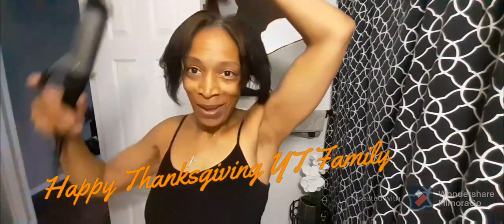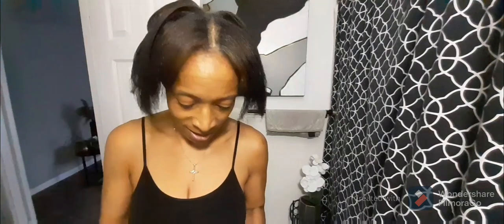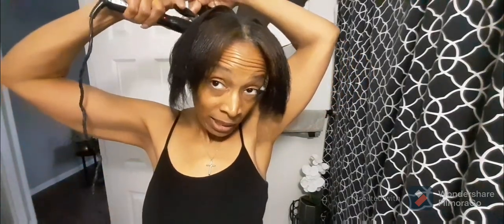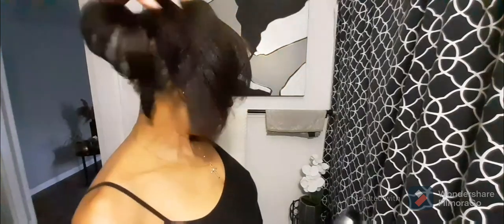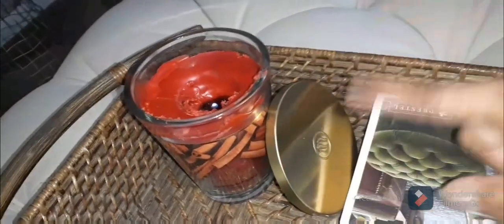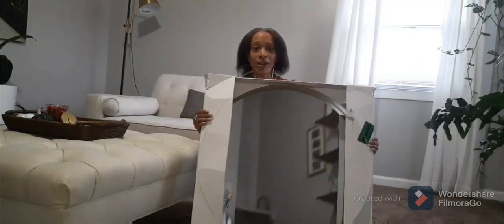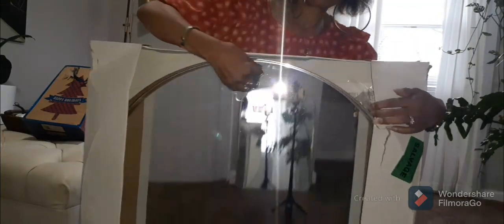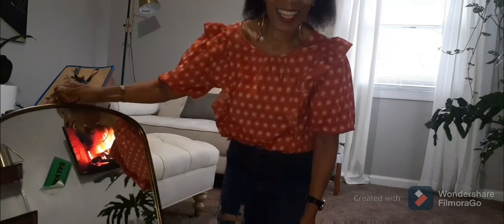HOME STYLING|NEW HAIR| NEW MIRROR(S) HAUL...😁💰|Simply Natural Black Life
Hello Guysand Thanks for stopping by for another video. Remember to love yourself so you may love others ✌🏿💓.
Other Channel:Simply Black Vegan
Facebook:Simply Natural Black